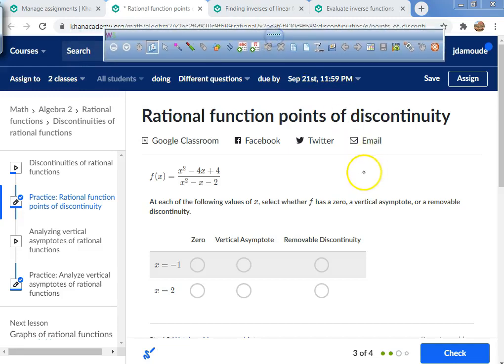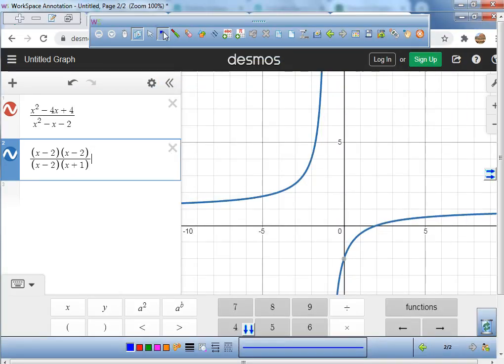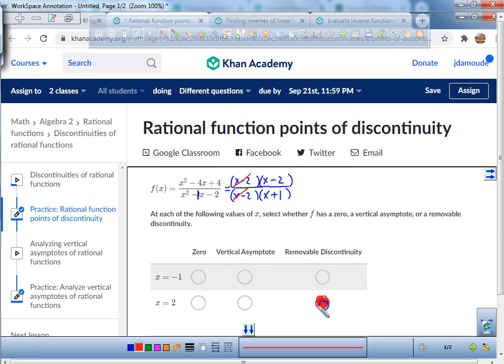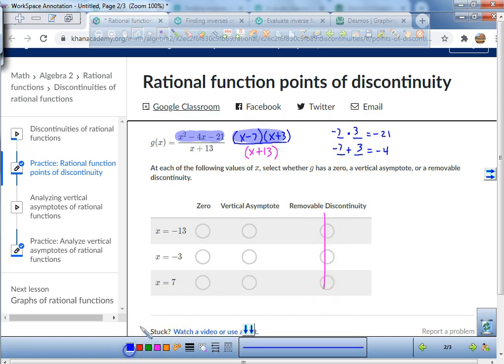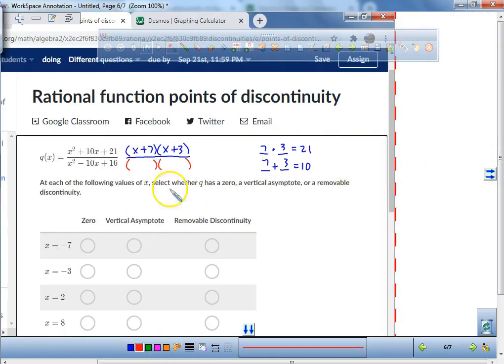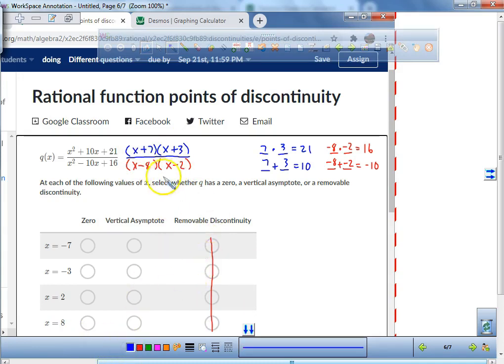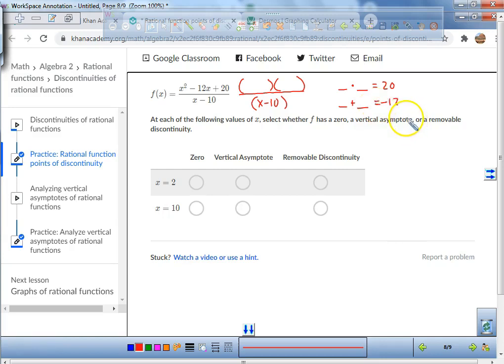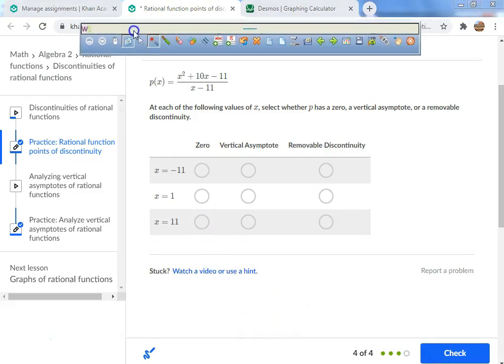KA Discontinuities of Rational Functions